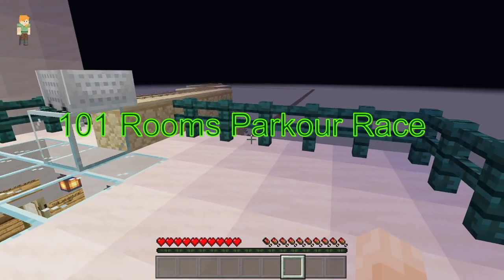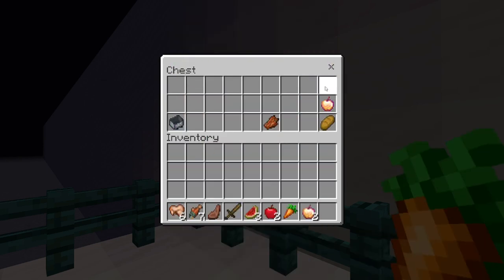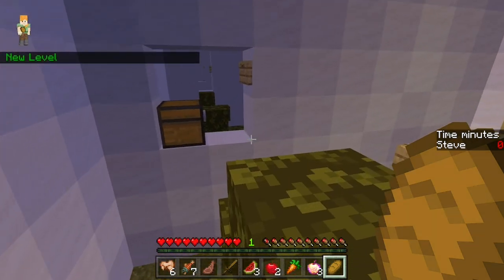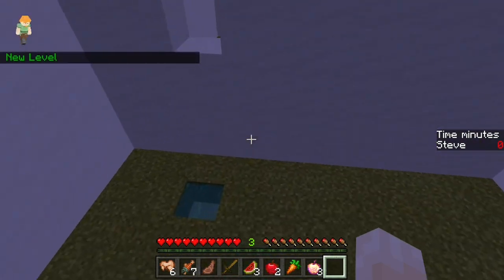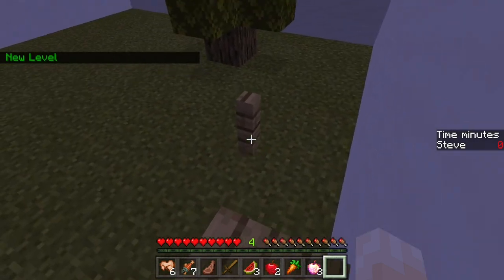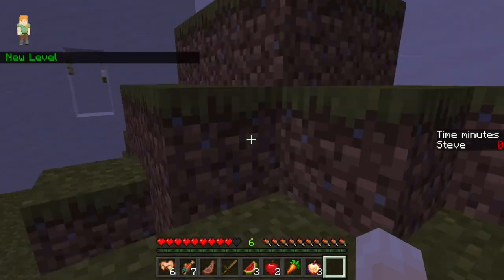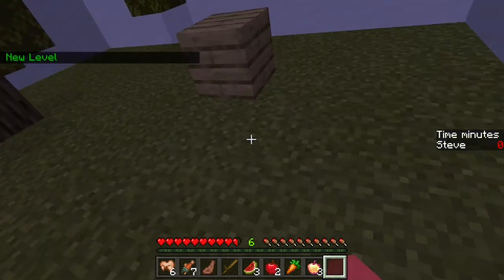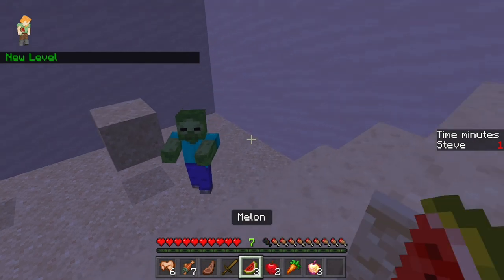101 Rooms Parkour Race map review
Okay guys so now is time to talk about this map.
I will let you know some details and then I will play for two minutes
to see how far I can get.

Because this map has as much as 101 rooms,
 I will not be able to complete it all in just that time.

I would like to let you know that previously
I’ve been trying to solve the first levels so probably at the beginning
it will be easy for me.
But this is a hardcore parkour race map that you can totally play by yourself
 alone or with friends to see who complete it first.

I advise you not to get frustrated if some levels seem to be impossible
as all levels are solvable and have been probed to be so.

Each room has its own obstacles, you might find creepers, zombies,
Skeletons  or spiders so fight them and you will be able to focus
on solving the parkour of each level.

When you enter a room you haven´t visited before,
 your xp is increased by one. Also, you will see a message that states
New level.
That way you can easily know how many rooms you have solved.

At the right side of the screen, the timer will show you
how many minutes you have been playing since you started with
 the first level.